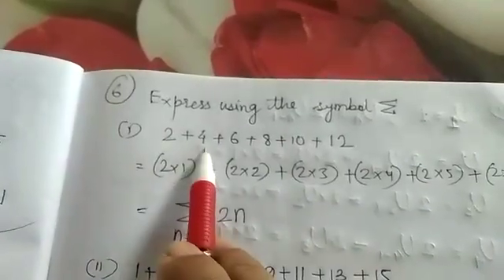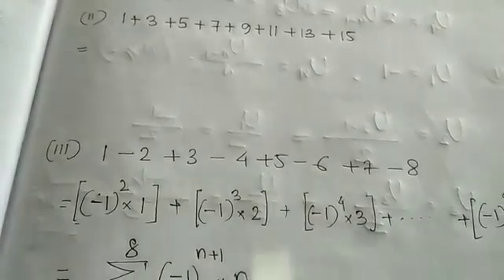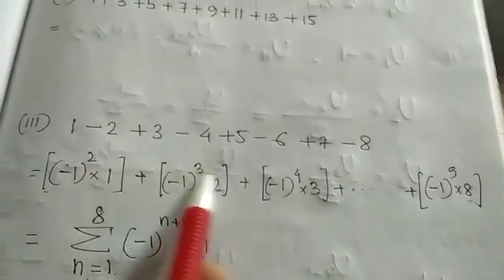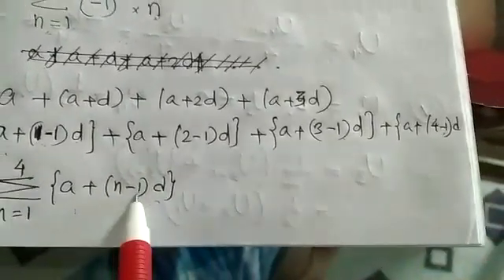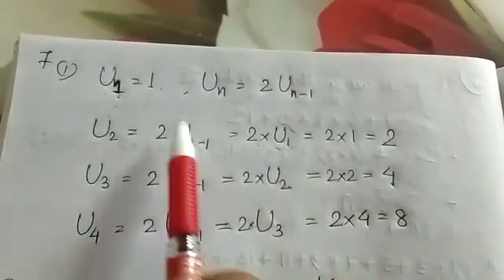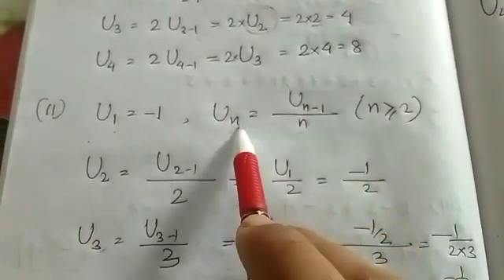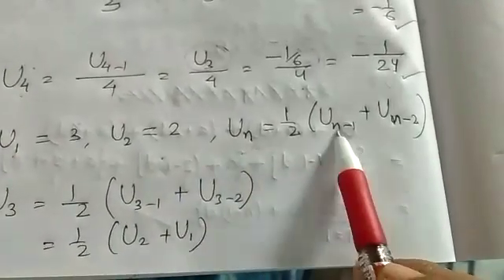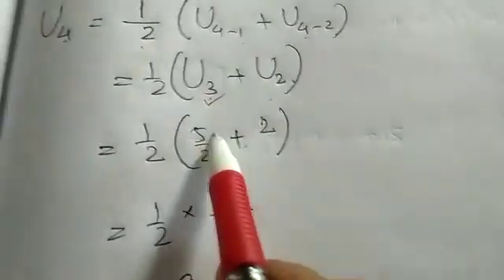12 October 2020